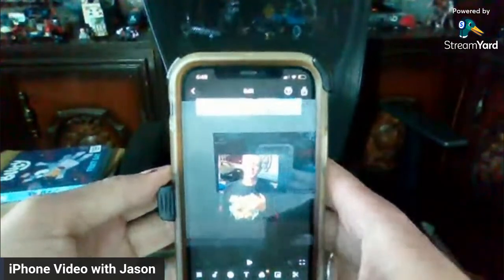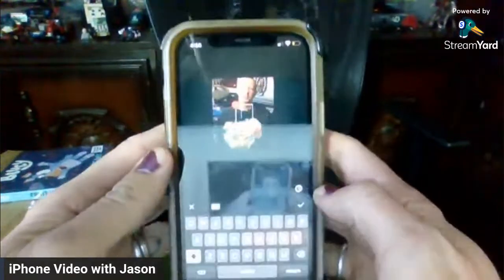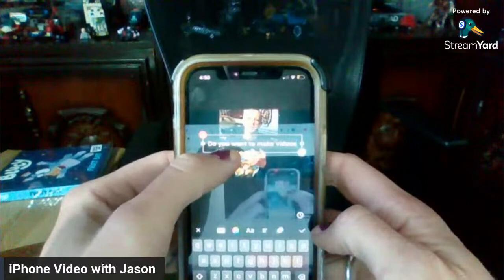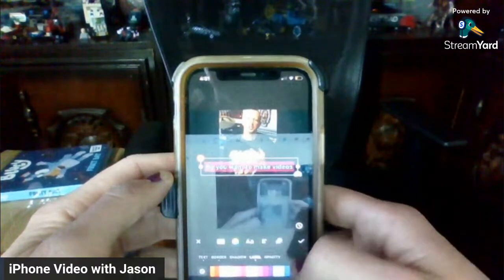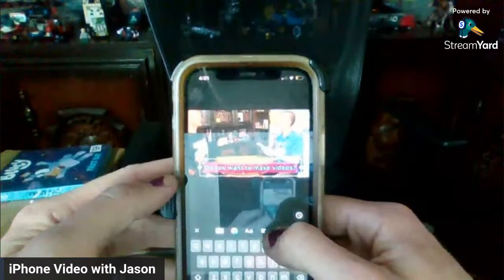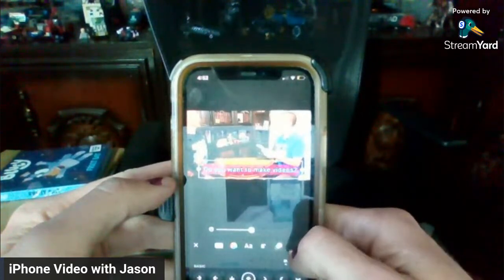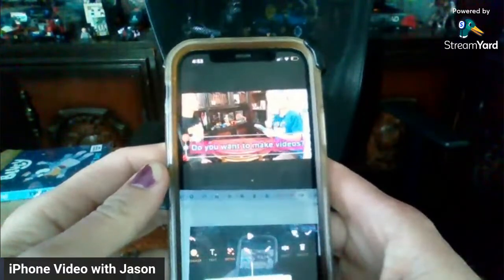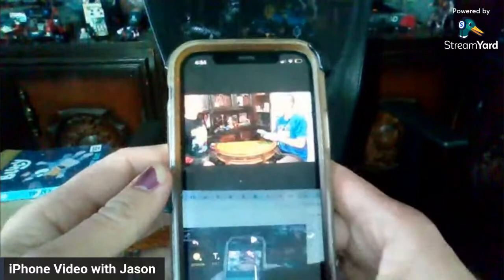Easily Add Text to your iPhone Videos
Do you want to add text to videos on your iPhone? All you need is the Inshot Video Editor app. Watch this video to see how it's used.

Want to know more about video editing on your phone?